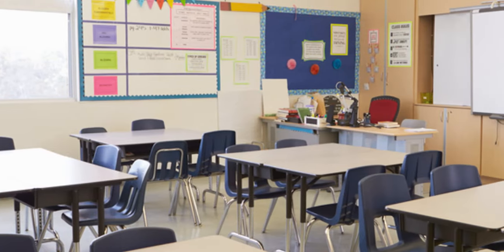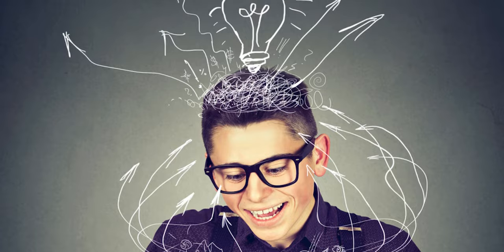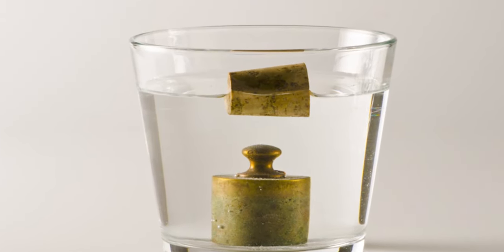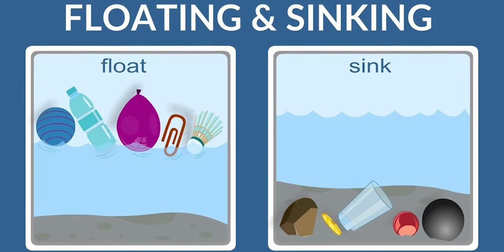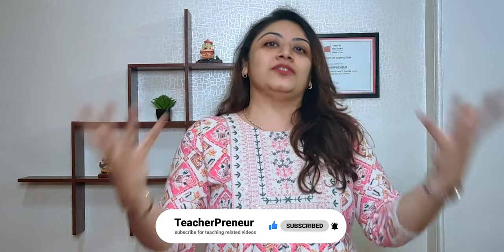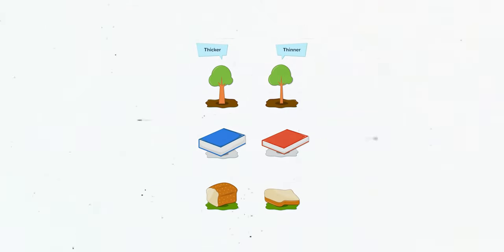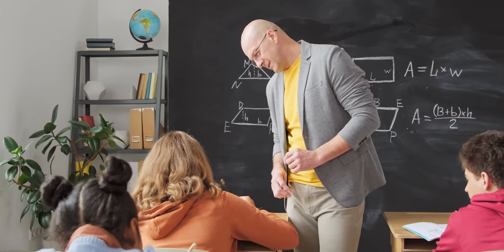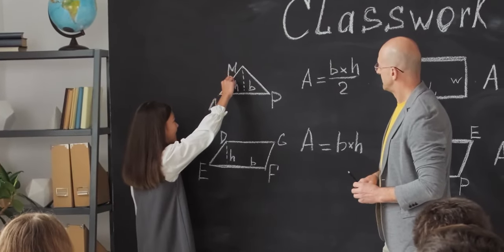How to handle On the Spot Teacher Demo | Teacher Interview Demo Class | TeacherPreneur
Did you know I own a Stationery Brand - The Stationery Freaks

Get your hands on Top 50 Most Asked Teacher Interview Questions for Free

Hey This is Khyati, a Passionate Teacher by Choice. After Completing my degrees M.Com.  and M.Ed. I thought of creating a YouTube channel of a Teacher. for a Teacher and by a Teacher and hence came TeacherPreneur. On this channel, I promise to help you with all the problems that you are facing in your teaching journey.